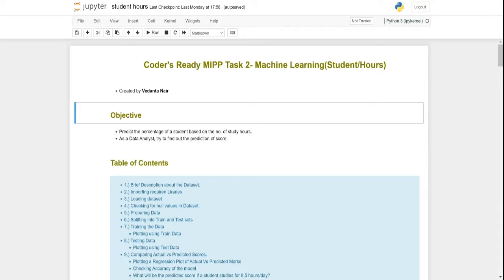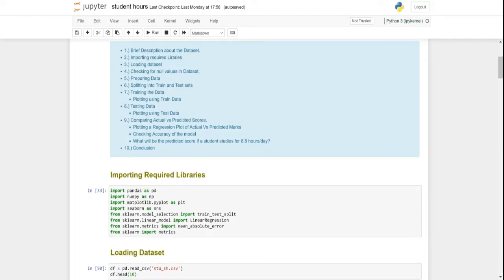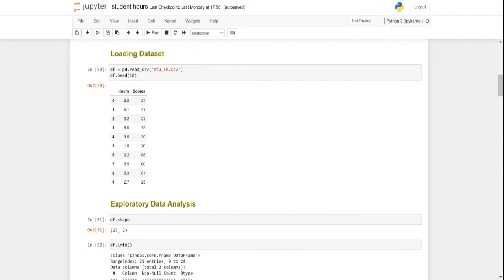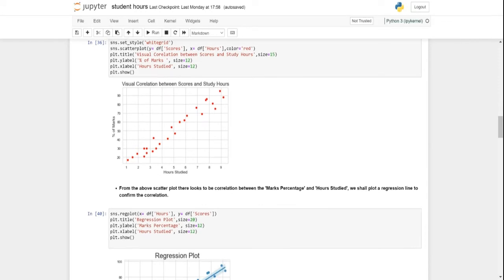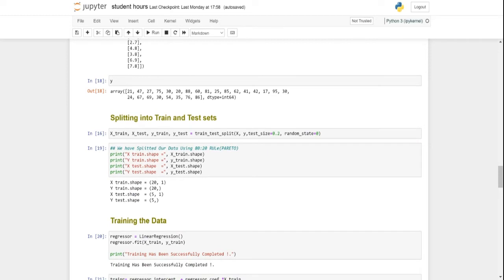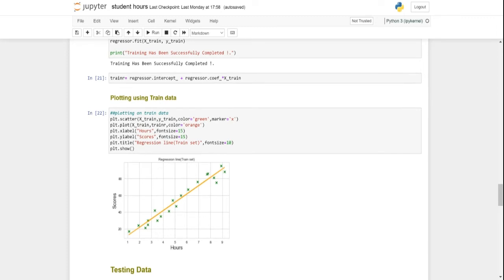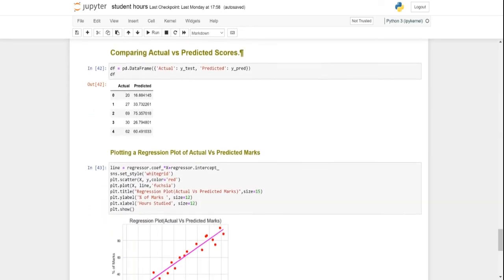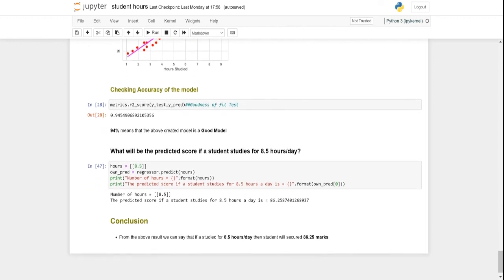Vedanta Nair - Machine Learning - Student Data :- Coder's Ready MIPP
I am very glad to share that I have successfully completed Task 2 of Data Science and Business Analytics Internship at @Coder's Ready for Monthly Internship Program Machine Learning

Task 2:Predict the percentage of a student based on the no. of study hours.

As a Data Analyst, try to find out the prediction of score.

What will be the predicted score if a student studies for 8.5 hours/day?

Kindly evaluate my tasks and every feedback is welcomed and appreciated.

Tools used :
Language: Python
Algorithm: Supervised ML
IDE: Jupyter notebook

I am honoured to have the opportunity to be interning at Coder's ready and I am very grateful to them to have provided me with this opportunity